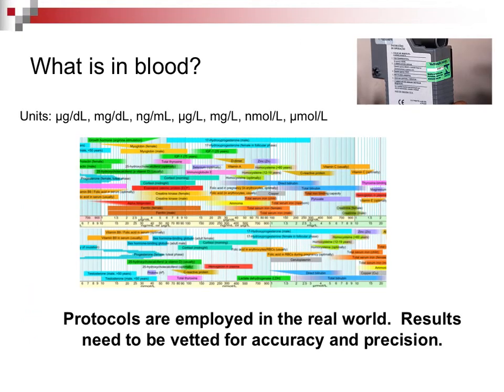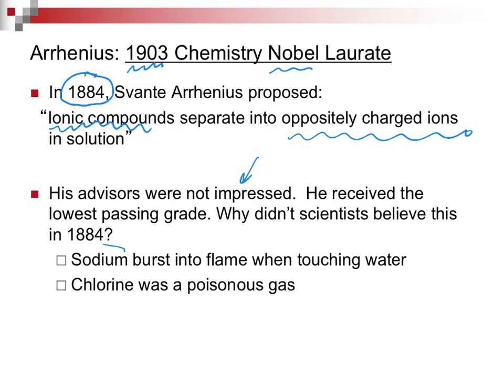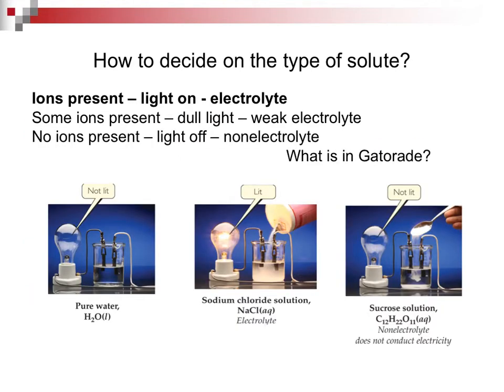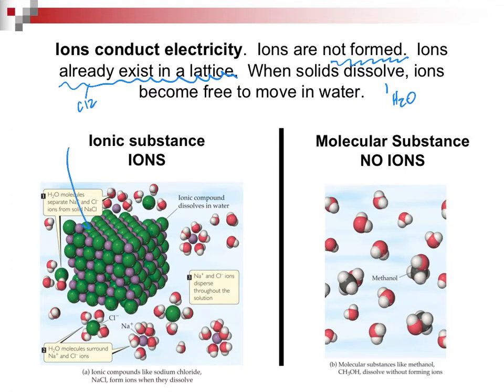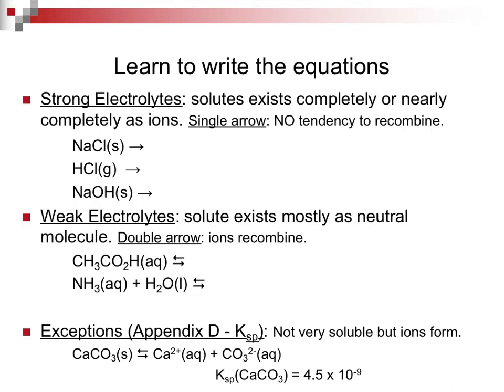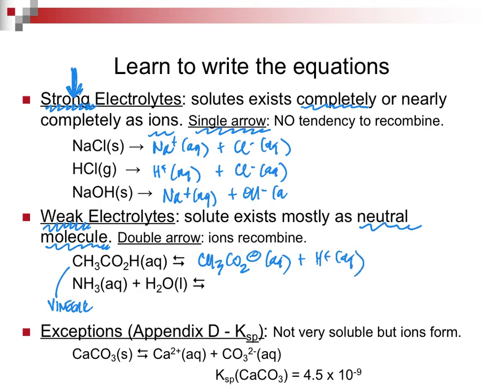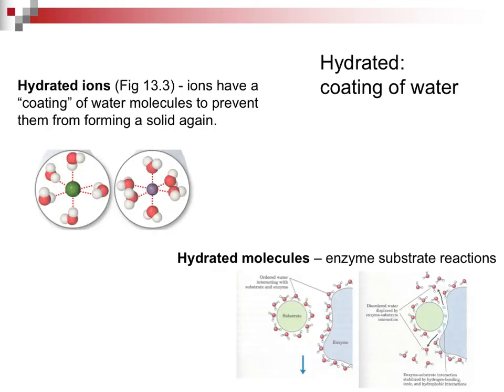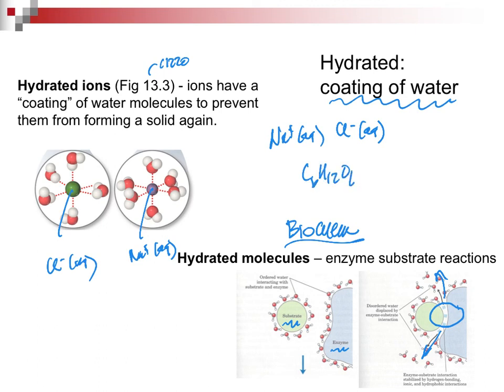4.1 General Properties of Aqueous Solutions